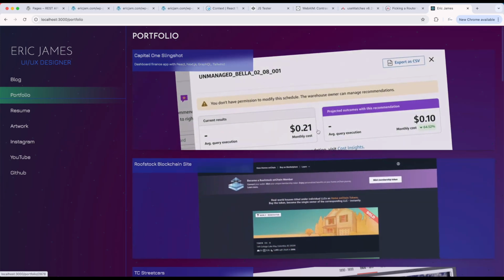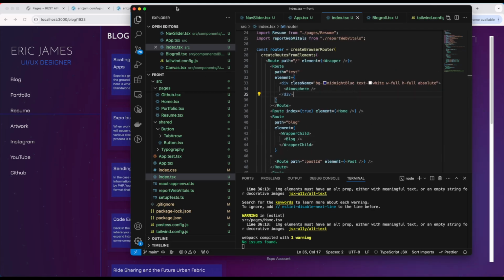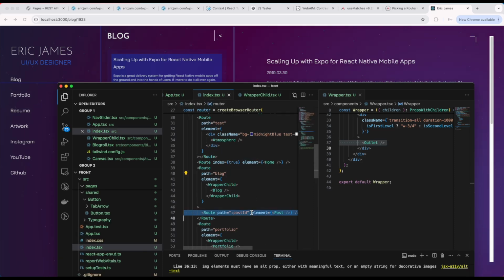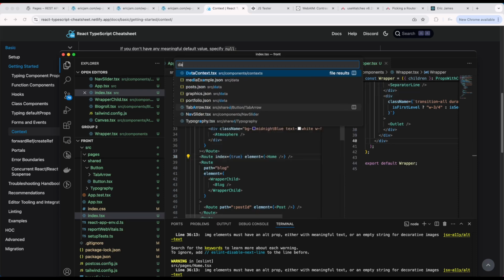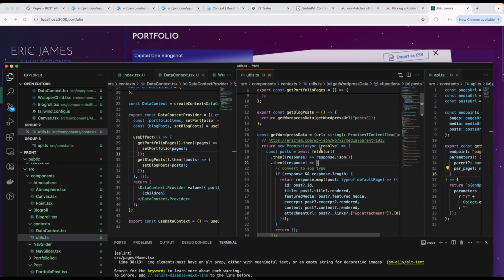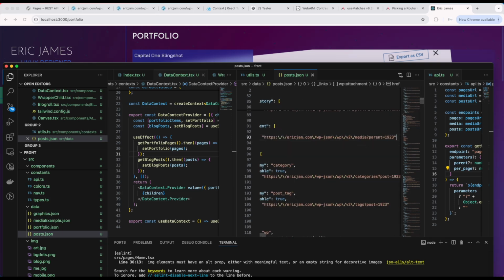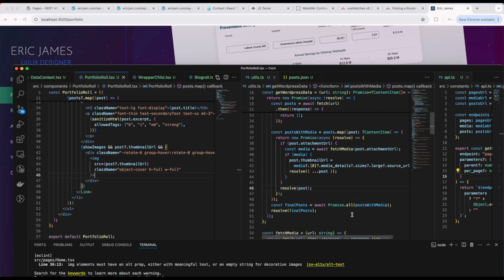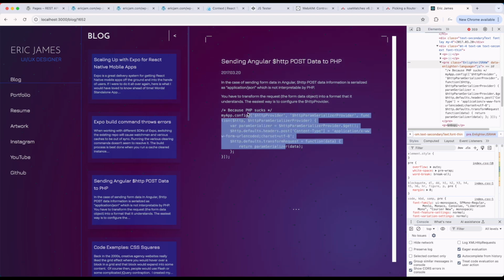Creating a Personal Portfolio Website [Part 7] - The Finished Product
Is this any good? Sometimes you just gotta be like it's good. Also I actually use React Router properly.